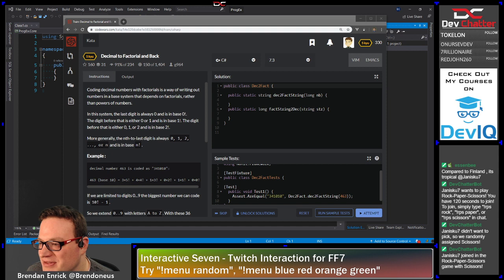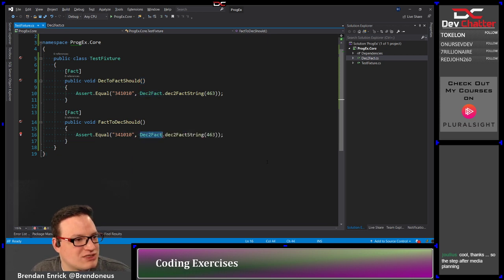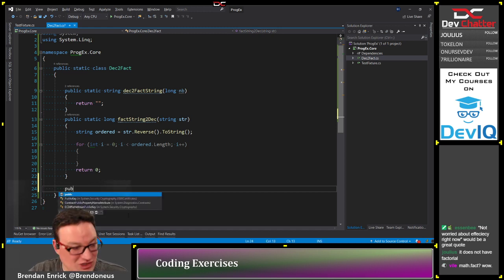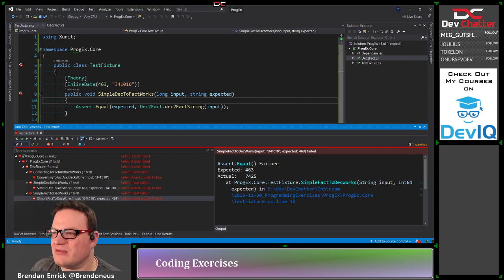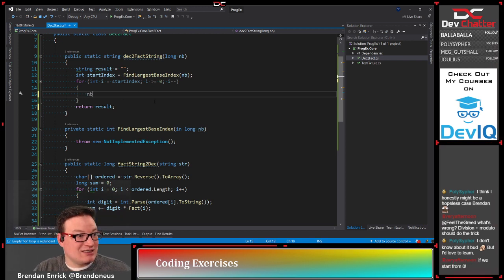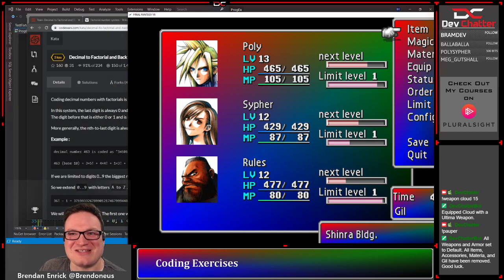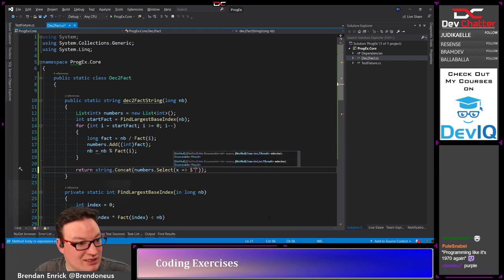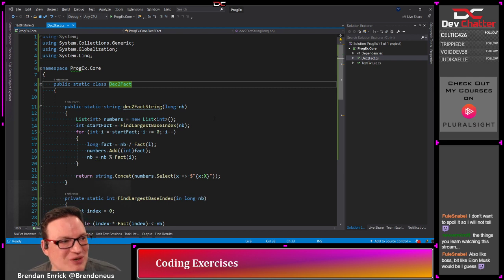Programming Exercises in C# .NET Core 3.0 - Ep 226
In this Twitch live stream, Brendan works on a coding exercise while chatting about programming and software development. We show some of our Interactive Seven in this as well.